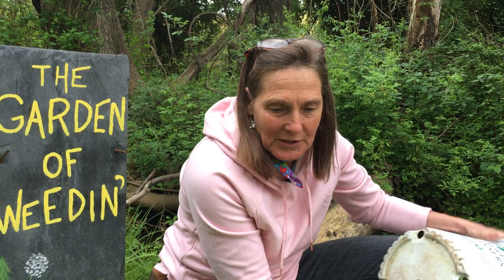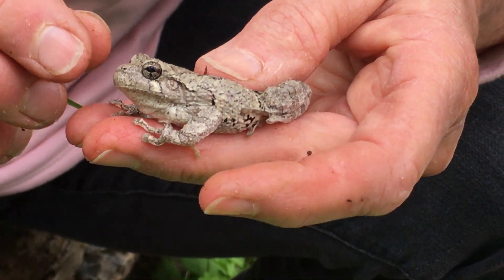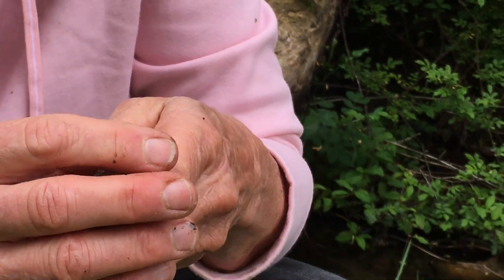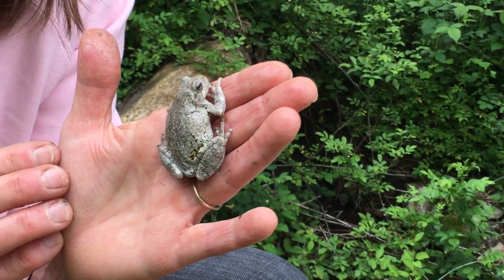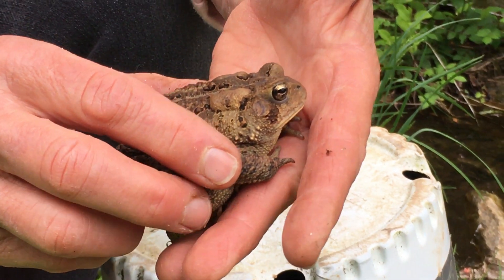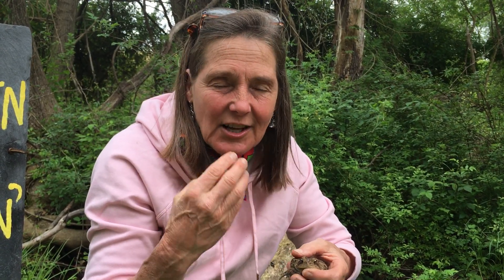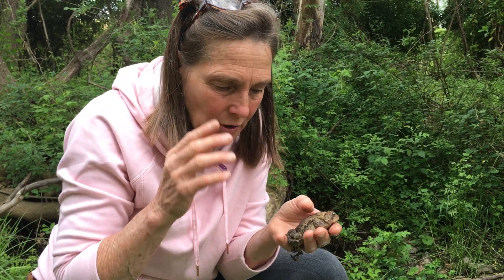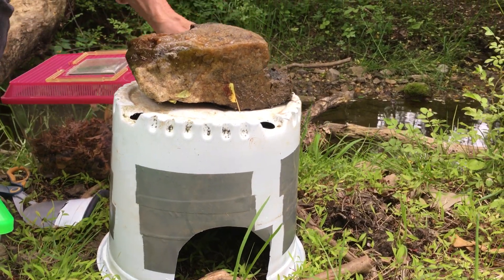Toad and Frog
Filmed May 2020. Check out these really cool discoveries that we made this afternoon, a Grey Tree Frog and an American Toad. How do you tell them apart? Grey Tree Frogs are unique, native species that call eastern U.S. and southeastern Canada home. Their toes are adapted to climb and their skin will change color depending on temperature and activity. Skin color will become lighter at night and will darken during the day; the patterning looks akin to tree lichen. In order to survive cold winters, tree frogs produce glycerol and will ‘freeze’ itself, all the while maintaining very slow, metabolic processes. These frogs have a white spot beneath each eye, and a dark stripe from the rear of the eye to the front legs. The upper body has a dark, banded pattern and under the legs is a bright orange or yellow. The toes are webbed and produces an adhesive fluid that will stick to many surfaces.

American Toads are also native and will survive in a wide range of environments. Being primarily nocturnal, they hide in leaf litter through the day, though they will emerge in the afternoon. Their skin is rough and has enlarged warts behind the head. There are many color phases ranging from brown to brick red. There is often a light mid dorsal stripe with warts present. Large spiny warts also cover the hind legs particularly the tibia. Black spots on the back help distinguish the species from other toads. If a predator tries to catch the American toad, it secretes a toxic, milky fluid from the skin and will pee on themselves. As a last resort, it will puff itself up making it hard to swallow.

We hope you’ve enjoyed learning about these awesome amphibians as much as we’ve enjoyed sharing them. Next time you go for a hike, keep an eye out for both of these unique natives.